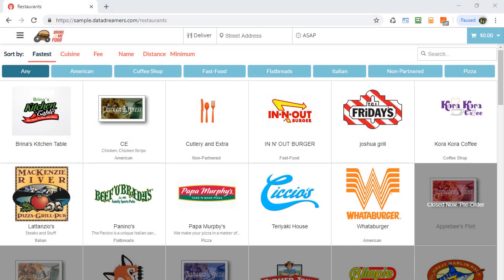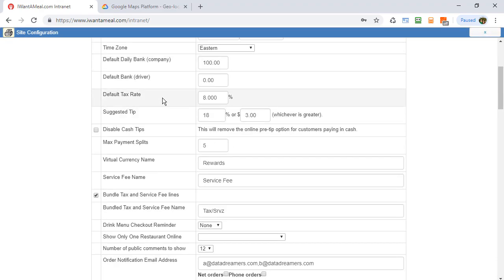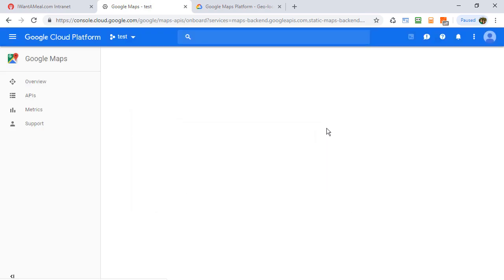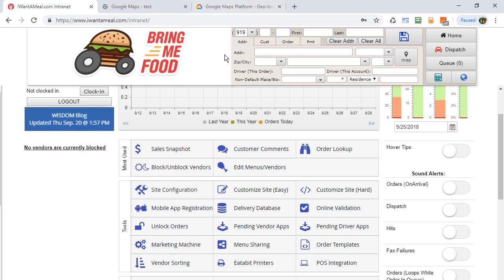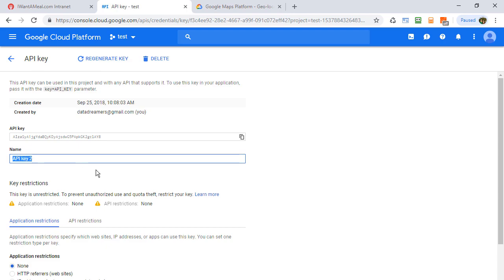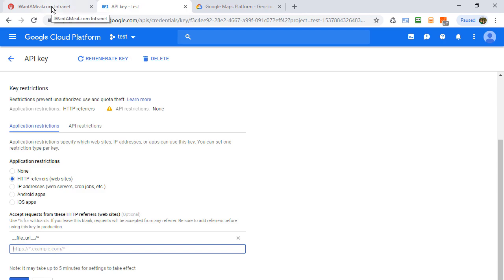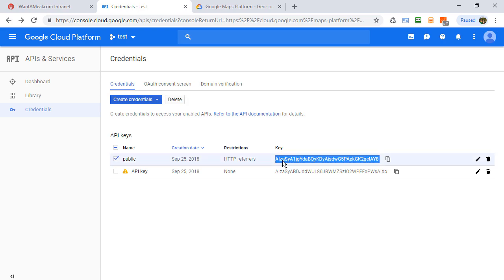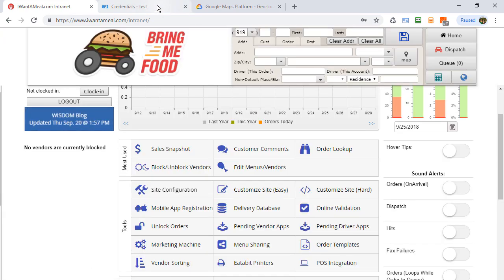google maps key for your restaurant delivery site